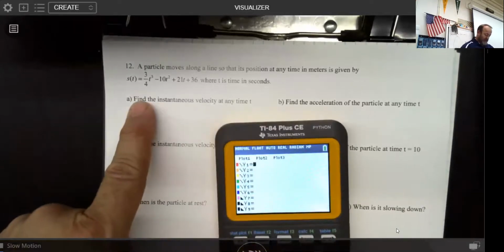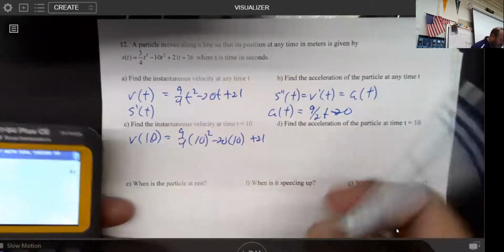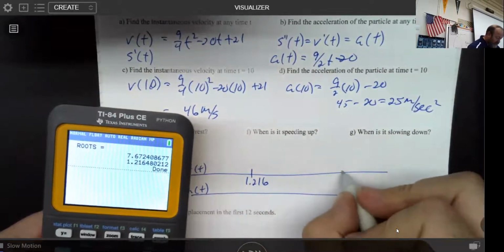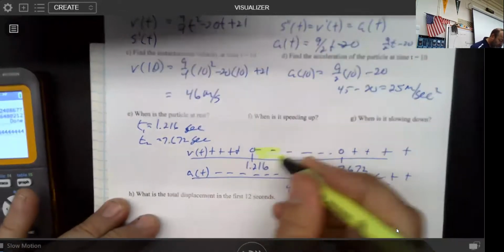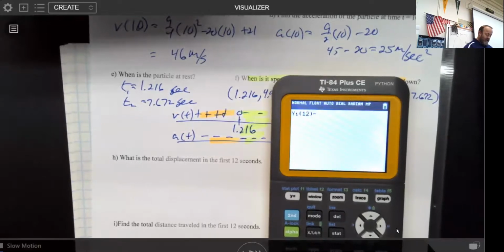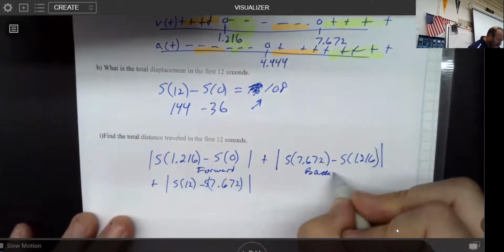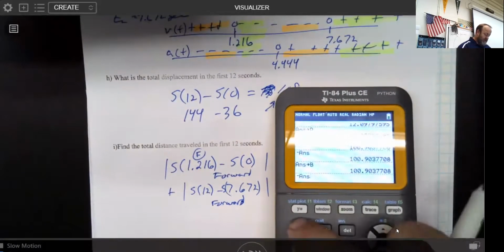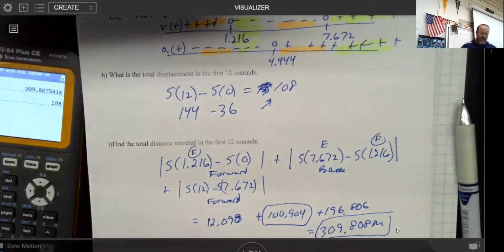Calc Exam 3a Review #12